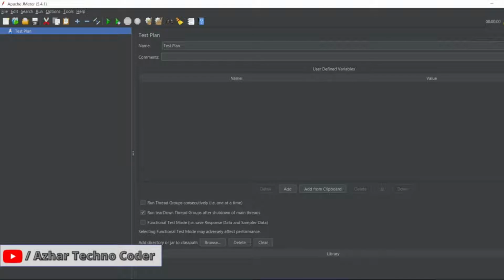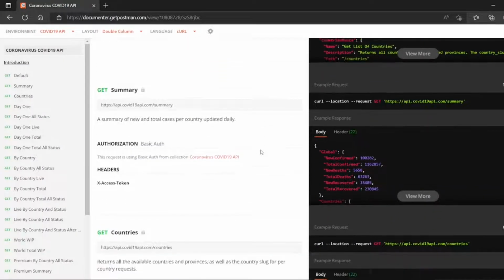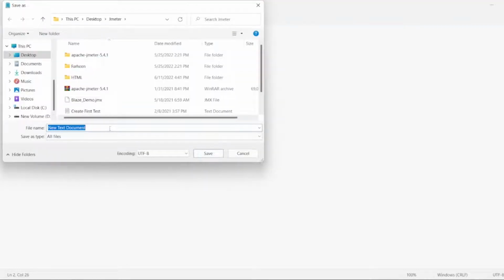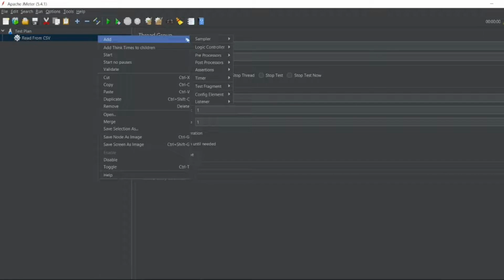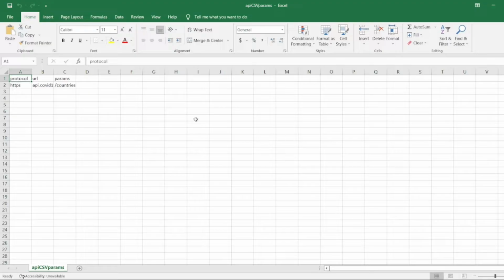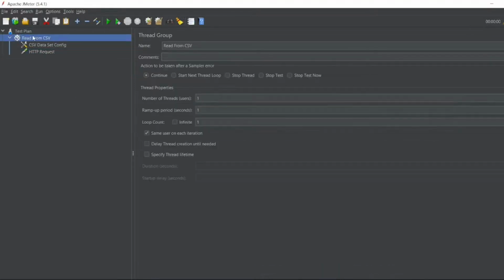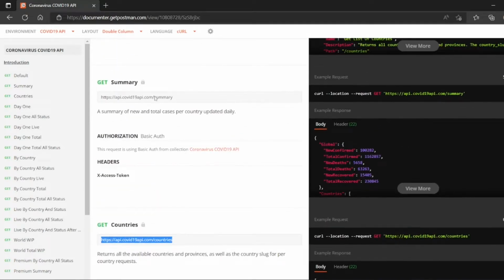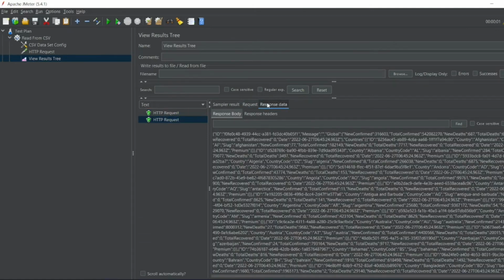how to read CSV file through JMETER | Parameterization in Jmeter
Steps:
1. Add values to CSV file
2. Create a thread group and add 'Csv Data Set Config'
3. Add the file path in  'Csv Data Set Config'
4. Add a HTTP Request
5. Add Protocol,Server Name & Path through CSV
6. Add View Results Tree to see the results

Chapters :
0:00 - Introduction to jmeter csv parameterization
0:30 - Adding values to the CSV file
2:04 - Creating a thread group to take values from csv file
4:35 - Adding one more value to the CSV file
4:50 - Execution with muliple params
5:17 - End Tags and subscription to channel